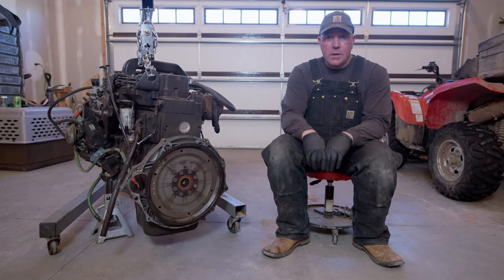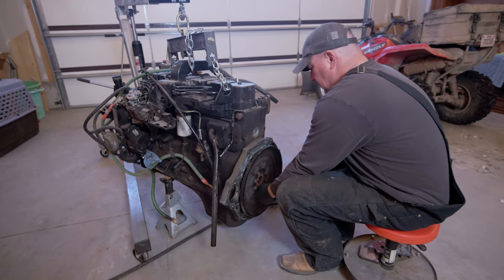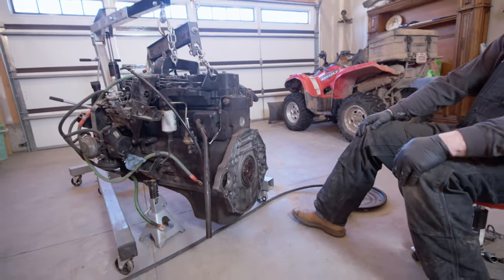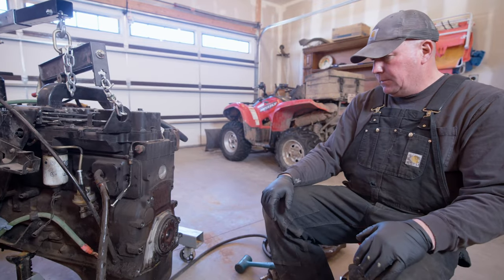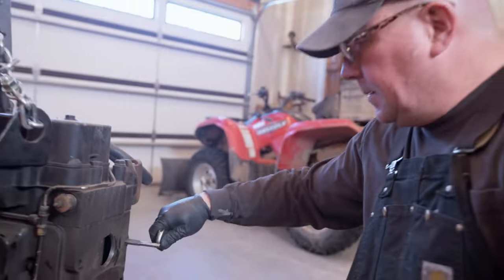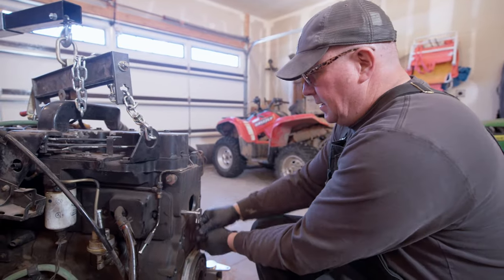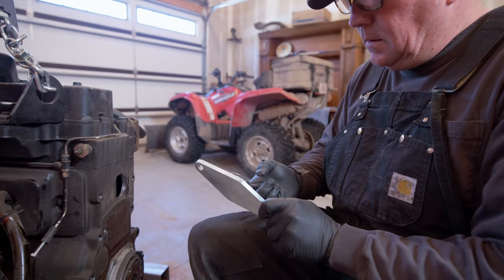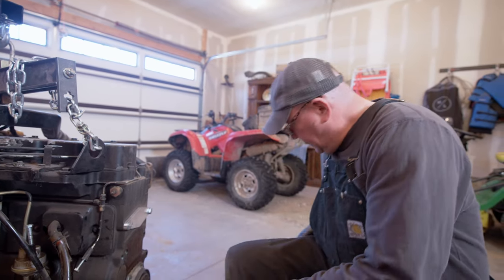Getting the Cummins ready for the Ford ZF6 Transmission